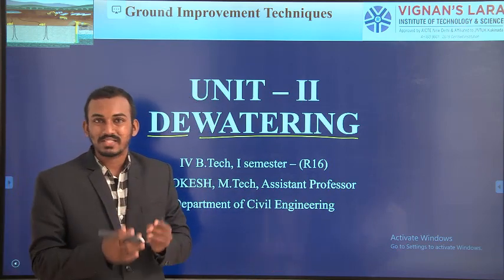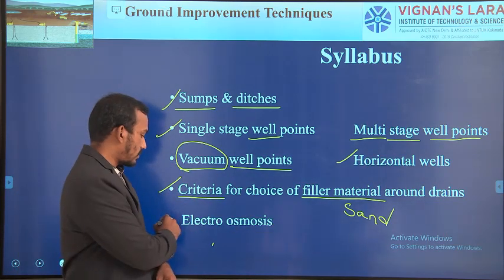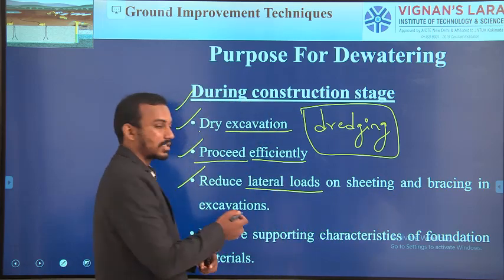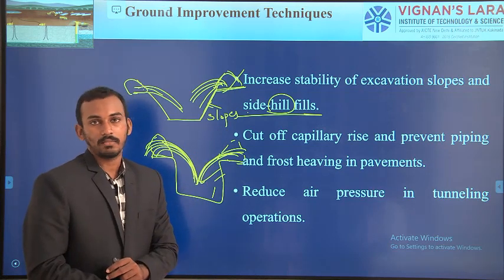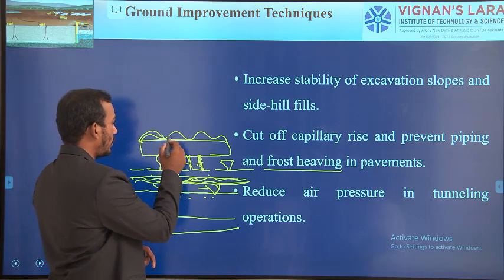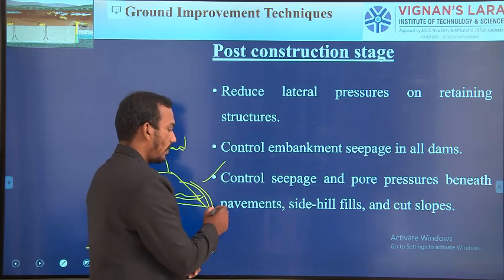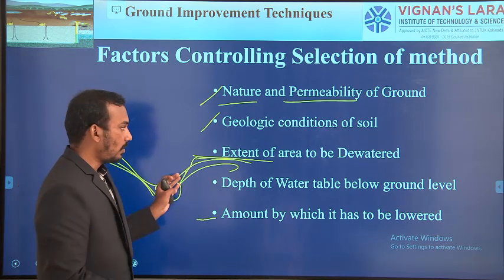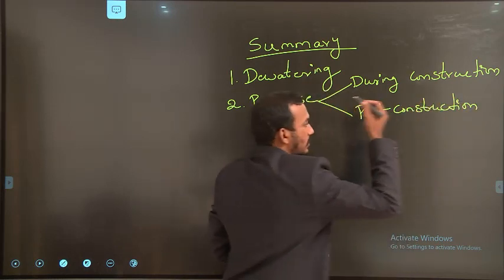Ground Improvement Techniques Lecture 8